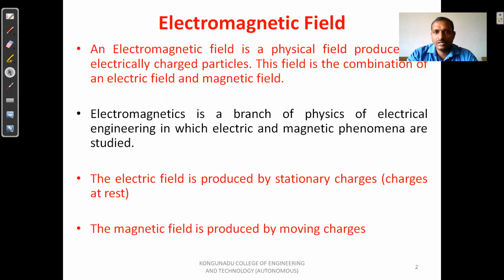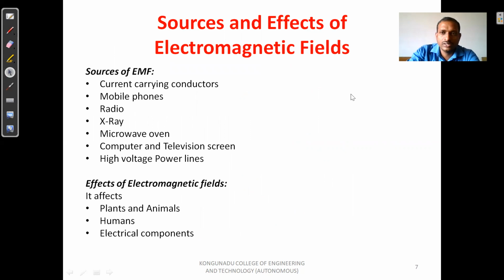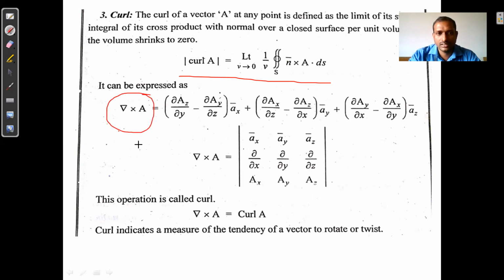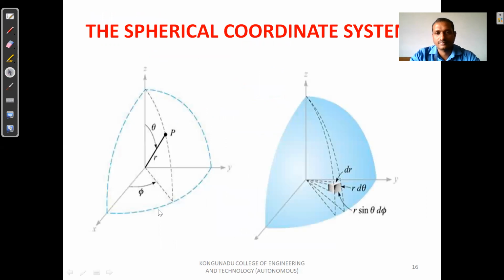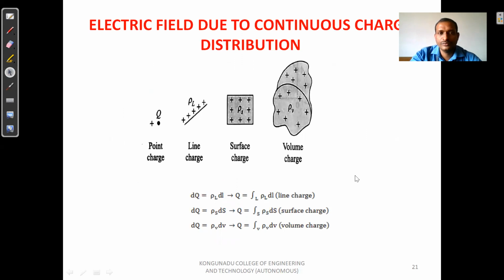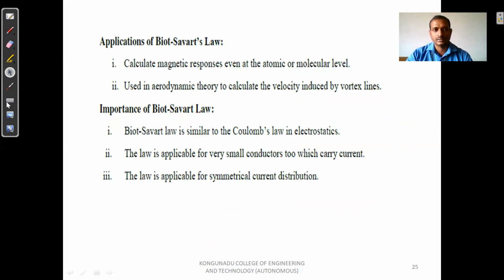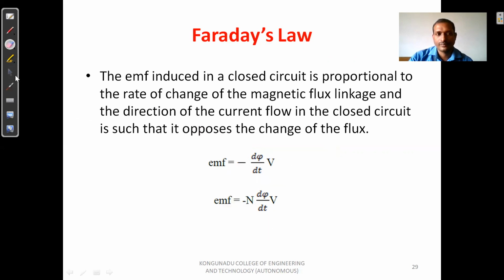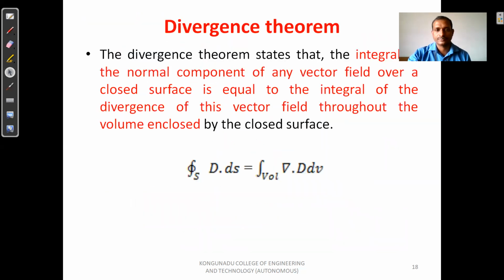BASICS OF ELECTROMAGNETIC FIELDS